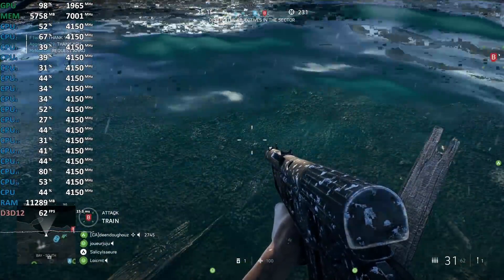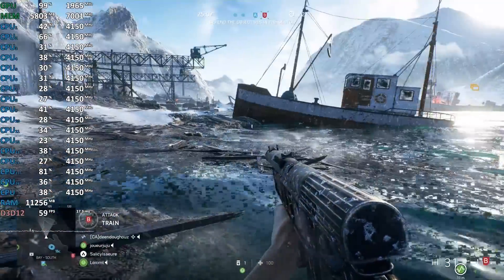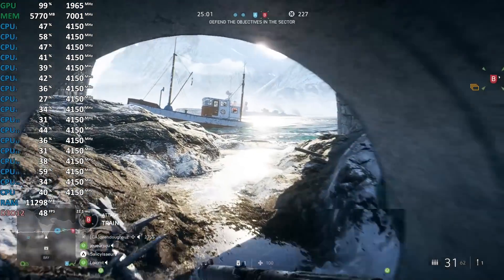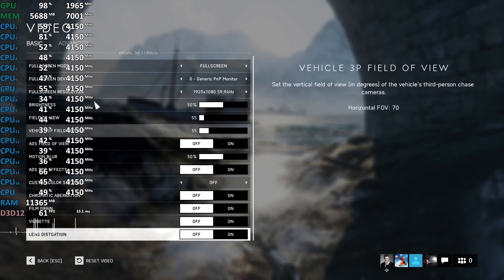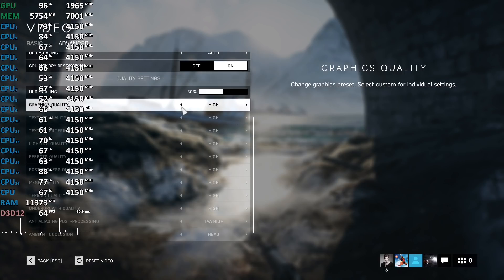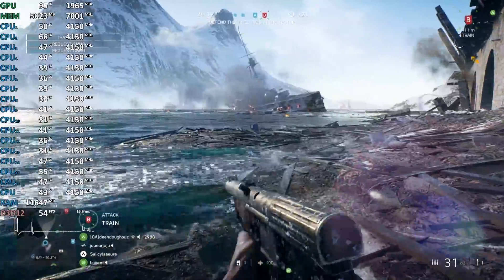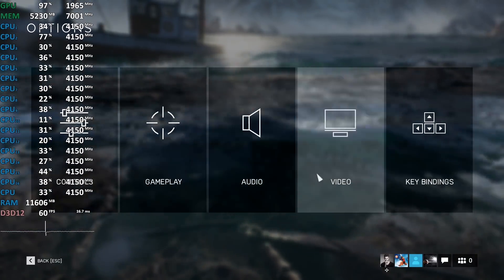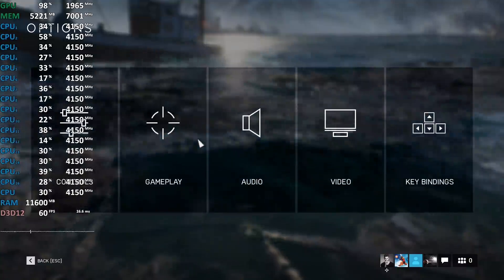everything just works... Nvidia Raytracing Test - GeForce RTX 2060 - Battlefield V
A like or sharing helps a lot. Thank You!
GeForce RTX 2060 Raytracing Test in Battlefield V
00:21 - check the water
Ryzen 7 2700X
2x8GB DDR4-3200
Palit RTX 2060
Driver: 417.71